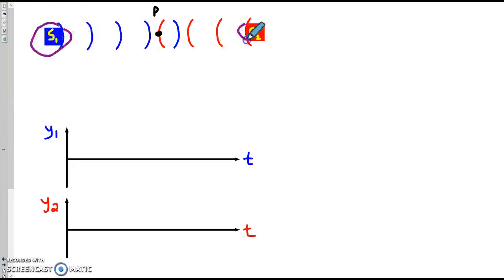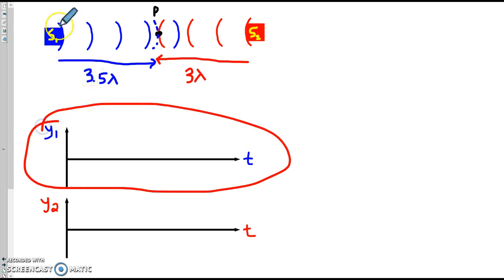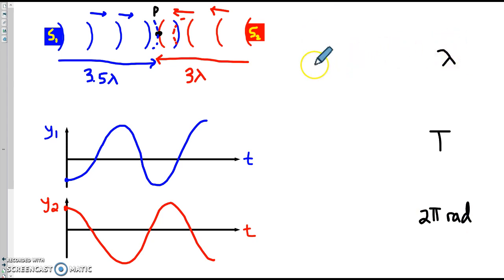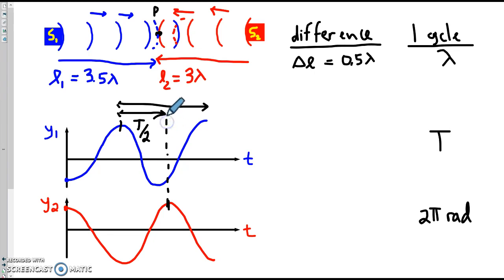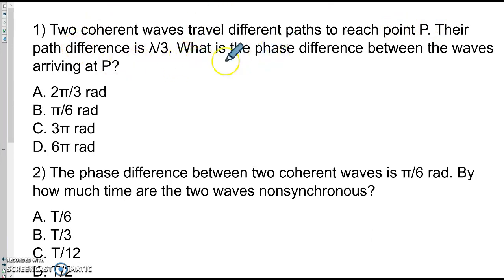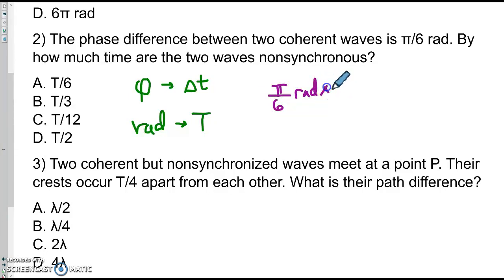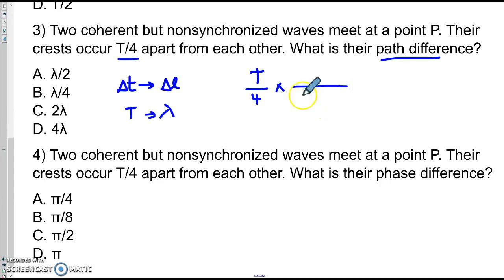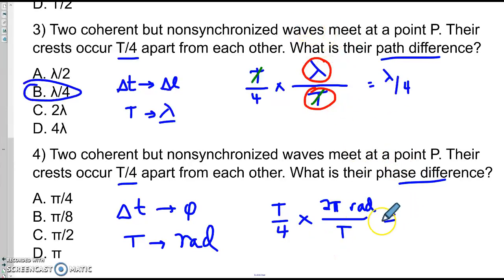Phase Difference, Time Difference, Path Difference